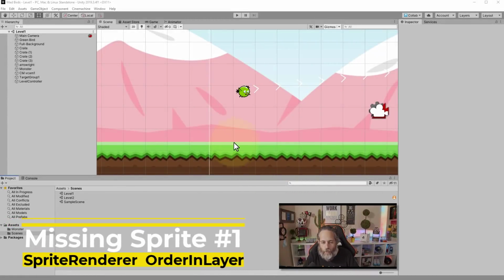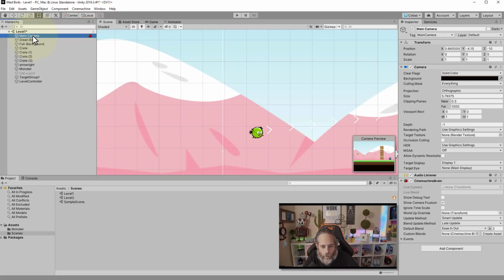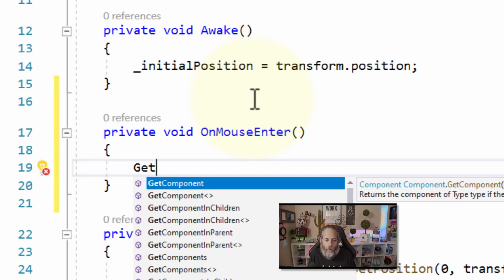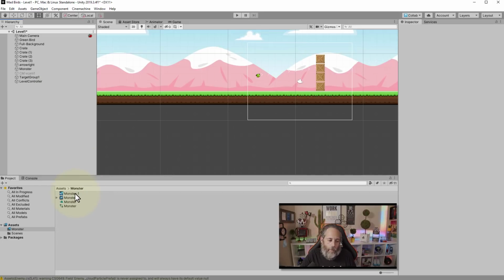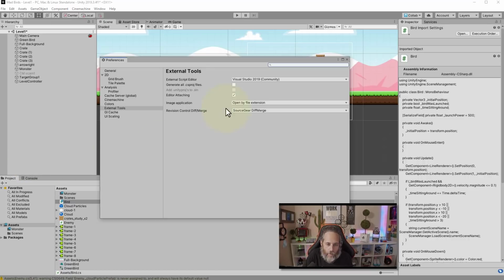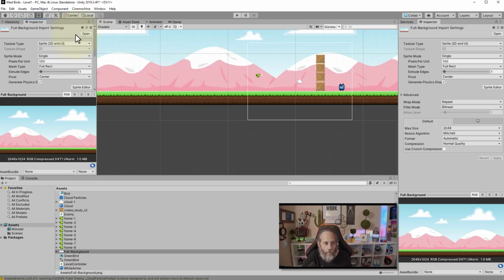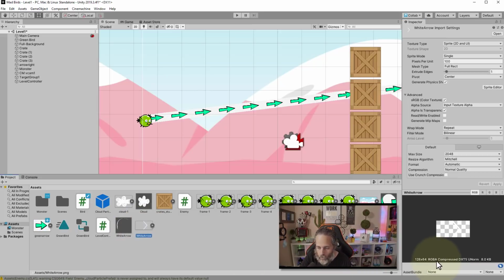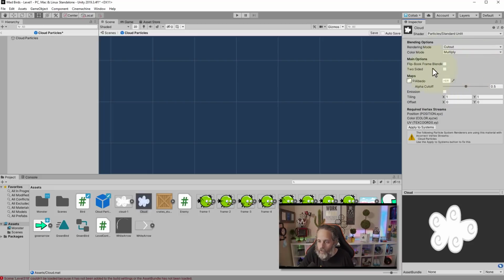How to Learn Game Dev? + Unity3d Beginner FAQ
0:00 - Intro
0:21 - Most important part
0:46 - Missing Bird (or other sprite not showing up) - OrderInLayer
1:58 - Missing Sprites - Z Position
3:59 - AutoComplete Not Working (note: using a beta unity version can also cause this)
5:40 - Can't Add Sprite/Image to my game (won't drag into the scene - ImageType)
9:18 - Missing Inspector window (defaults, layouts, tabs)
10:27 - Non-repeating arrow - LineRenderer not working right (tiling)
12:33 - Missing Particles / Clouds (RenderMaterial)

13:46 - How to Learn Game Development (Intro)
15:24 - Environment Setup - No Betas (Phase 0)
15:53 - Simple Tutorials (Phase 1)
16:42 - Micro Games (Phase 2)
17:24 - Finding Answers (Phase 3)
18:28 - Practice & Repetition (Phase 4)
18:59 - Timelines & Reasons Why
20:01 - The Benefit of Sharing